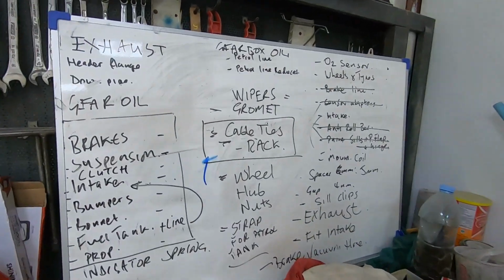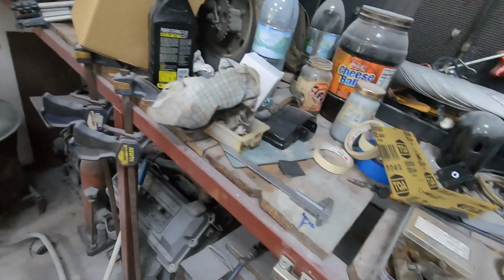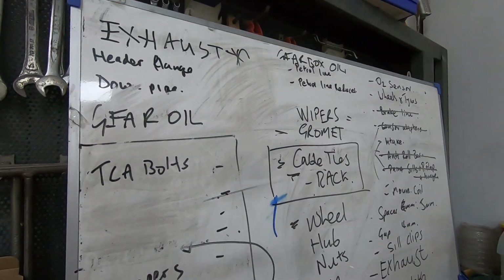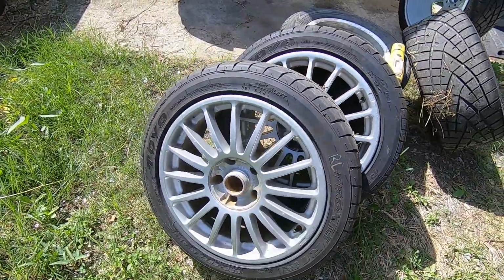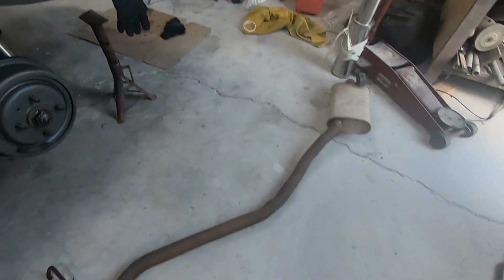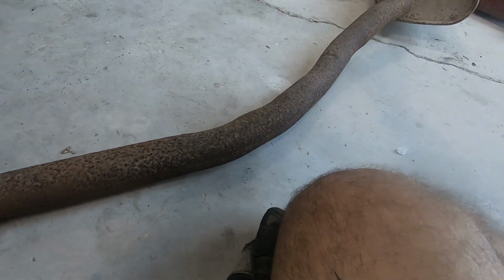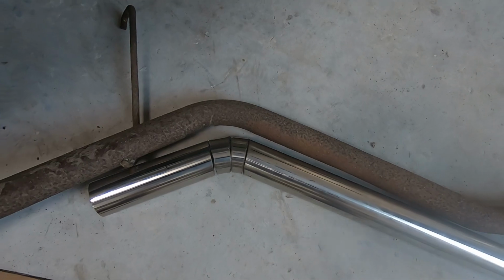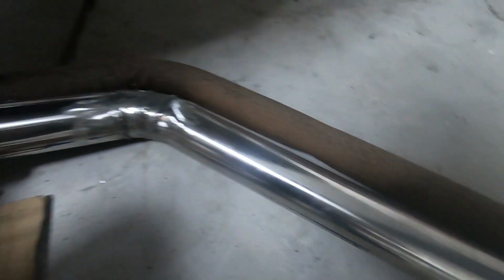[5 days] Shell to Show in 2 months (S2S2M Day 59) Sierra Sapphire